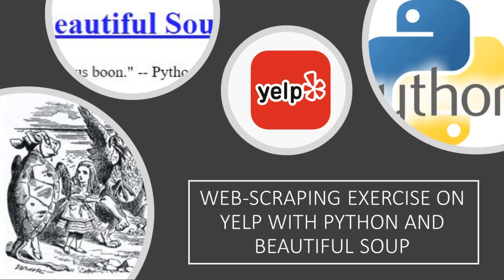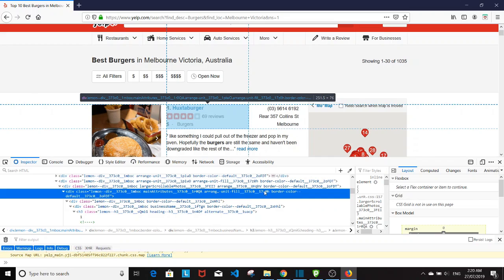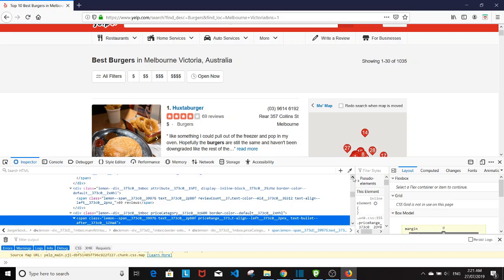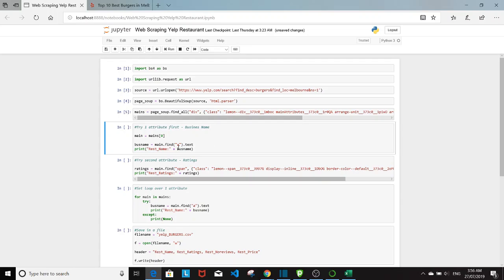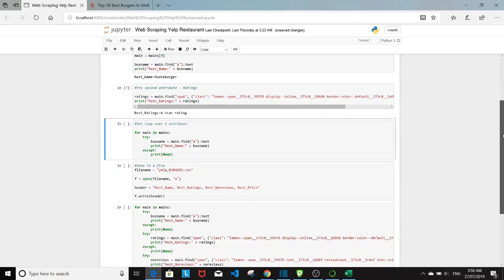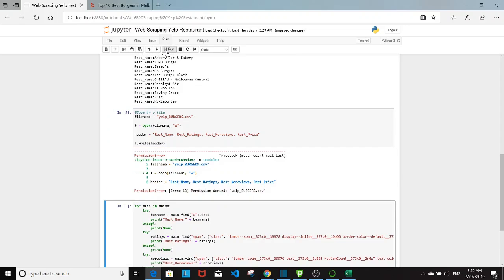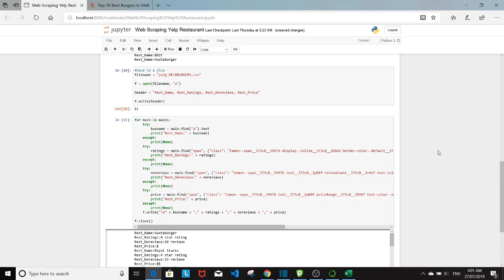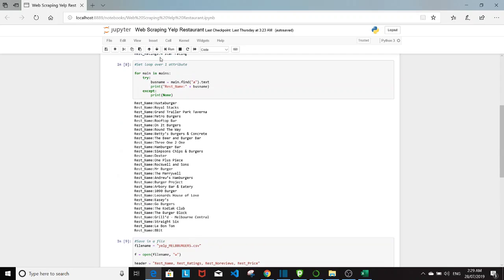Web Scraping on Yelp using Python and Beautiful Soup (Restaurant main info) Part 1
Web scraping exercise on Yelp using Python and BeautifulSoup to get main attributes of restaurants (name, ratings, reviews, price).

- Advocating for web-scraping sites. I encourage all viewers to check individual websites to see if it is feasible for you to do so.

Links to products that I like and use. I may receive commission from them. Do check them out!